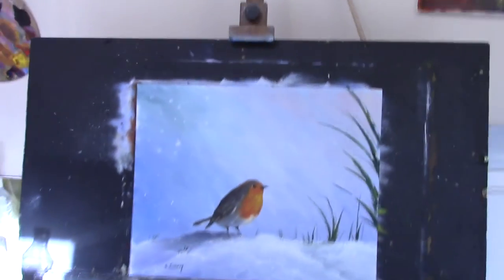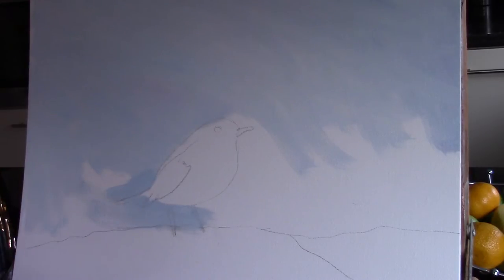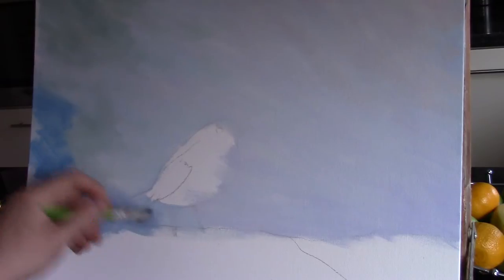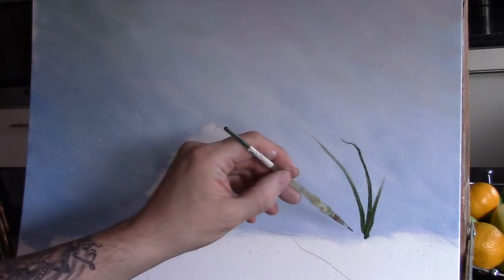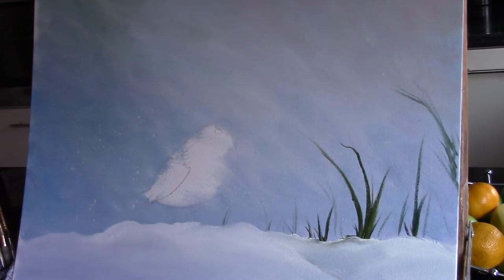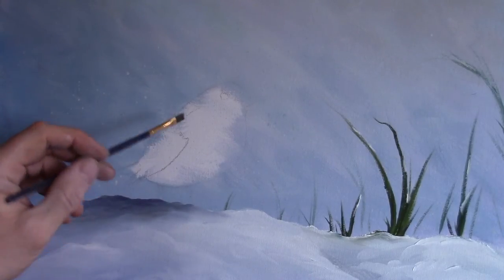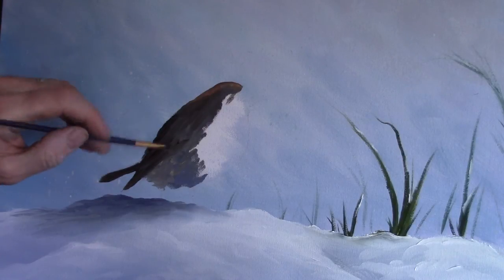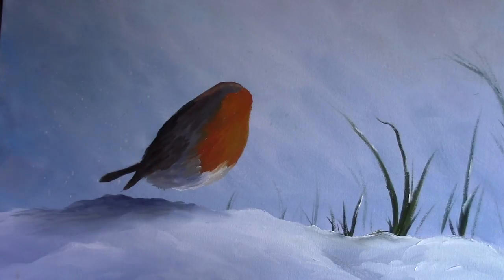painting a robin Red Breast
thank you for  your  support.
for stubby brushes go to my etsy